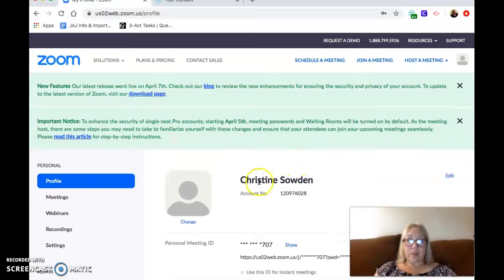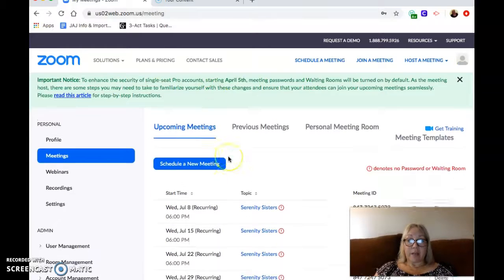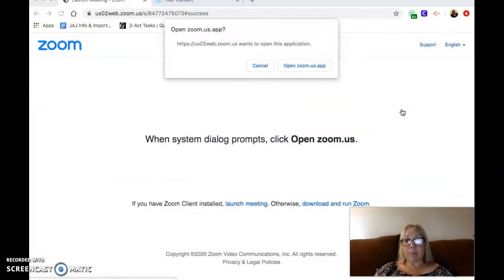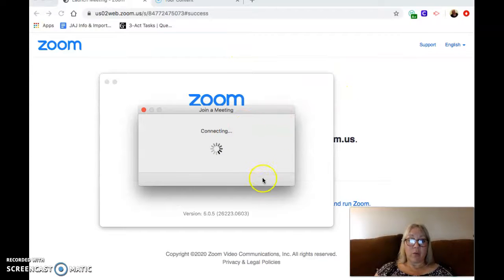Signing onto Zoom